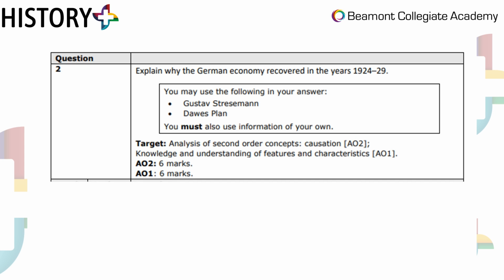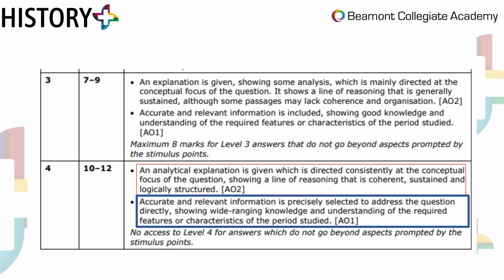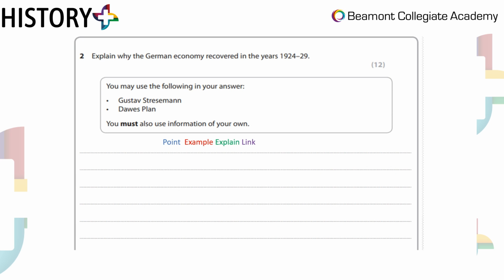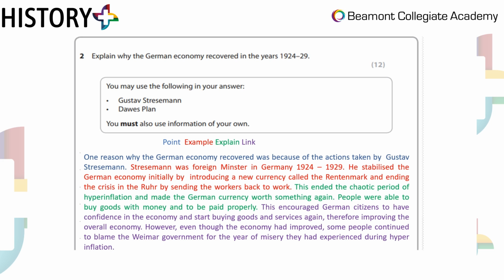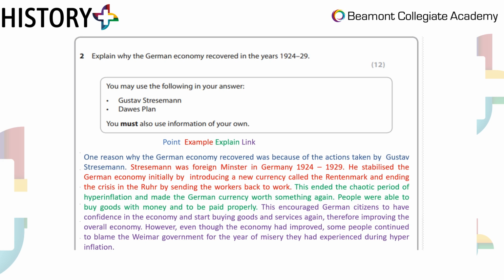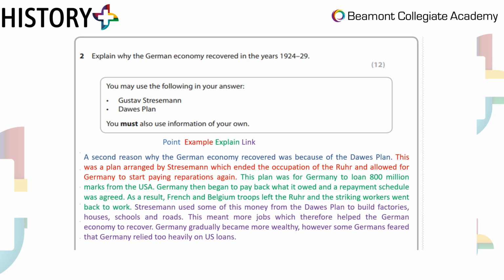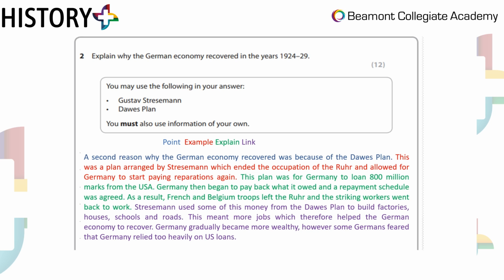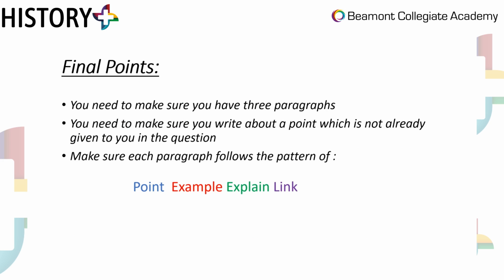History: How To Explain Why